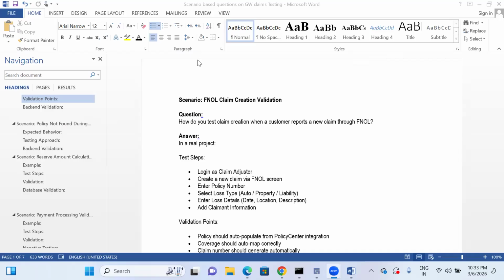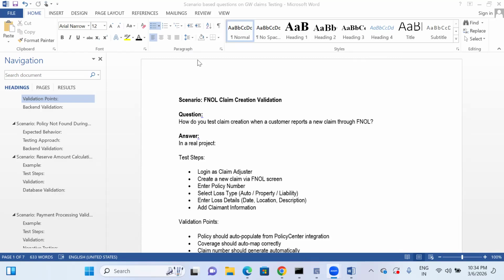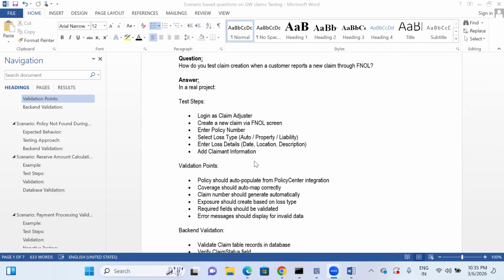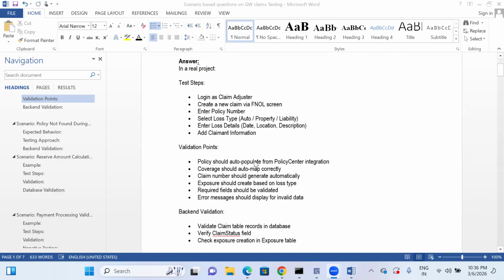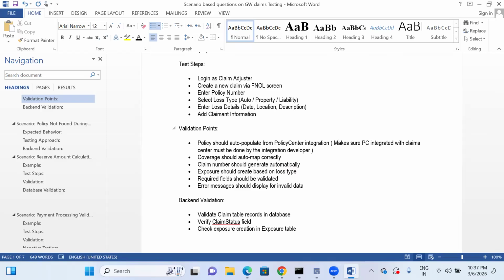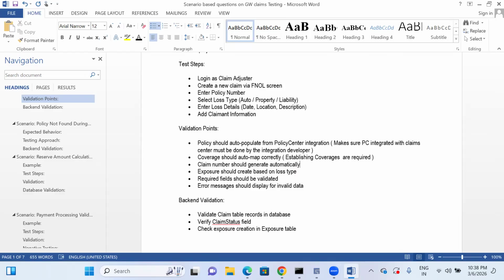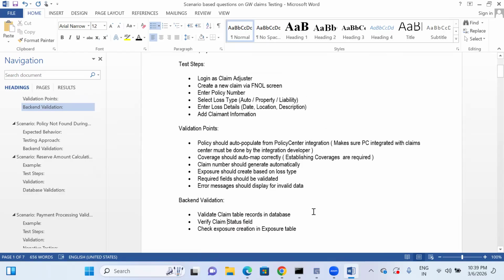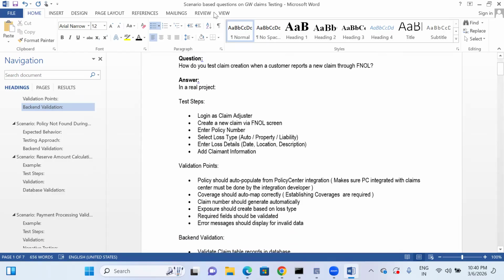Guidewire claims Testing | Interview scenario coaching